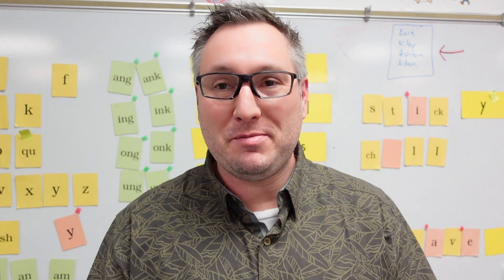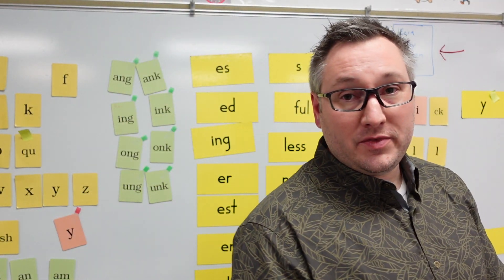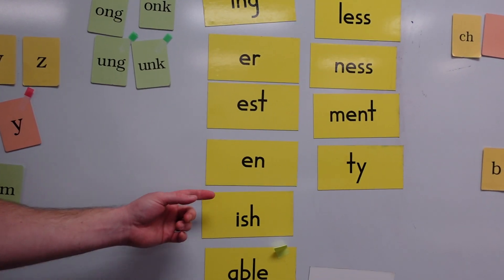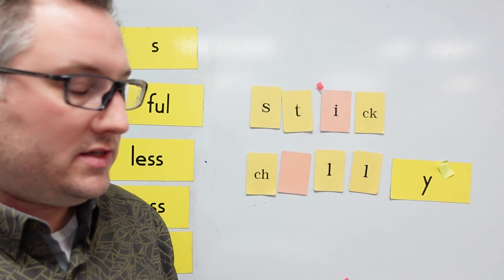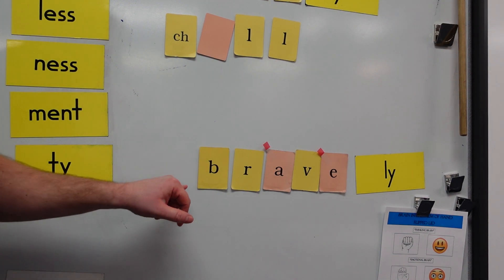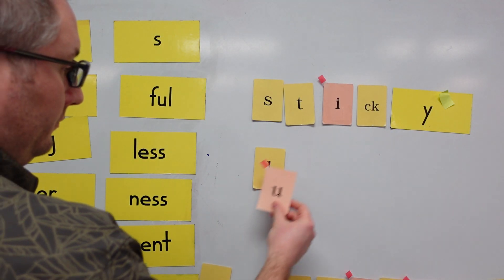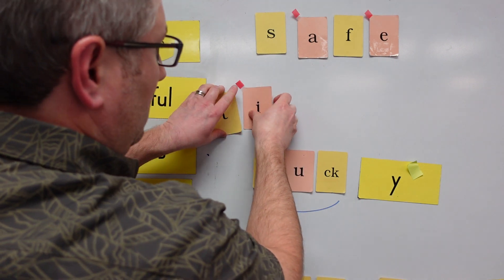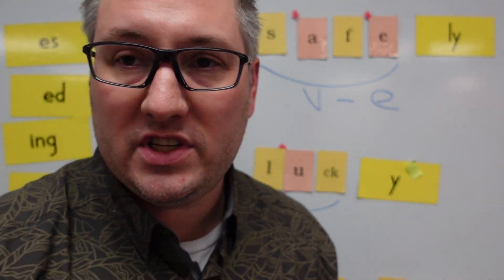Fundations Unit 7 Week2 Day 5